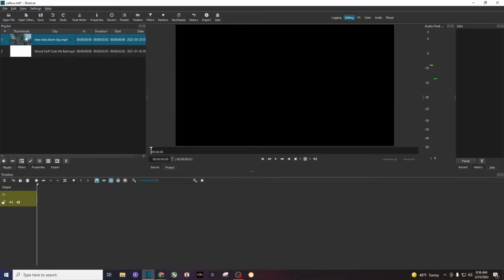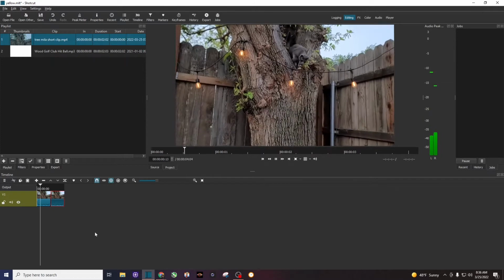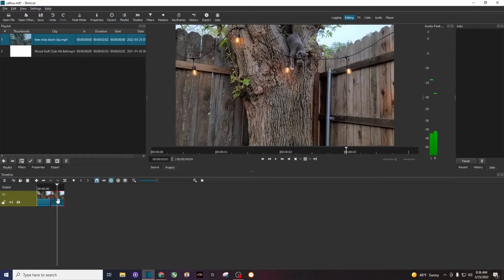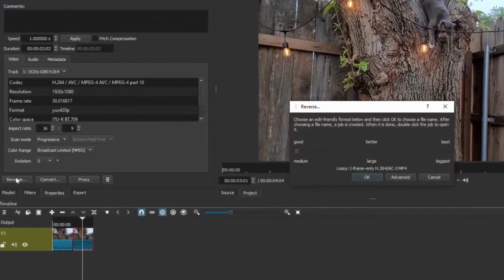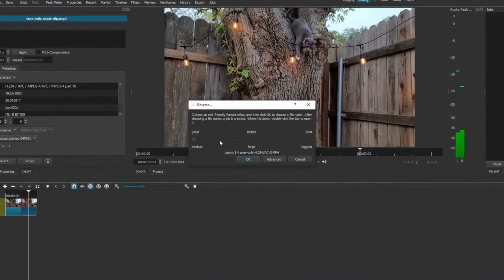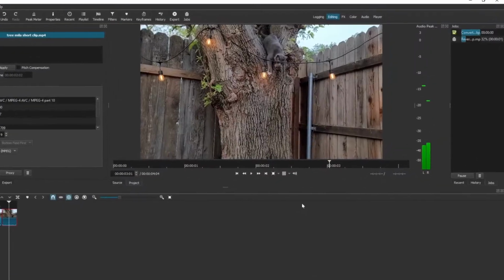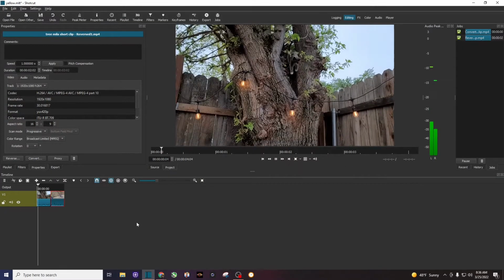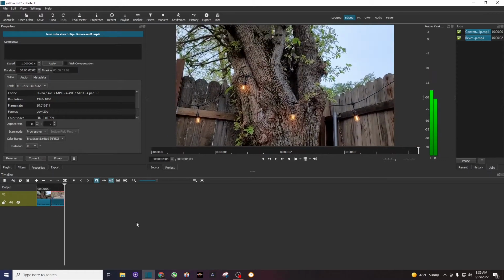Shotcut Tutorial: Learn How to Create an Epic Rewind Video Effect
In this tutorial, I will guide you through the step-by-step process of creating the Shotcut rewind effect, which is a great way to add some visual interest to your YouTube videos. This effect is easy to implement even for beginners, and can be used in a variety of contexts to create a dynamic and captivating video.

I will take you through the entire process, from importing your footage into Shotcut to applying the rewind effect, adjusting the settings, and exporting your final product. Whether you are a YouTuber, filmmaker, or just someone who wants to add some spice to their video content, this tutorial is perfect for you.

So, whether you're a seasoned pro or a beginner, I invite you to join me on this journey of creating an impressive Shotcut rewind effect. Thanks for stopping by and happy editing
Link to TubeBuddy free Software for YouTube that will help you with your YouTube channel tags, and get more views, MUST HAVE for any YouTuber trying to grow their channel

Elgato HD60 S+ capture card
Canon M50